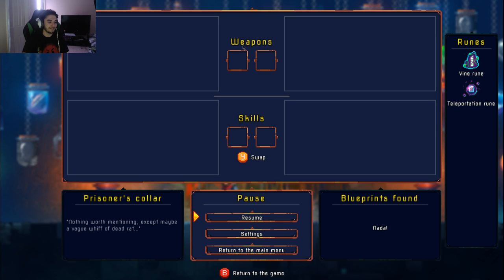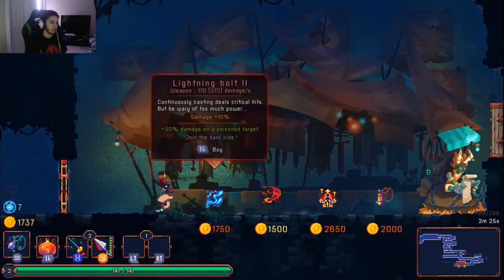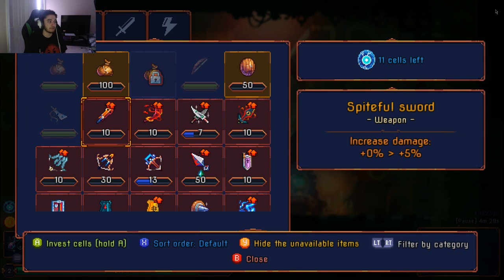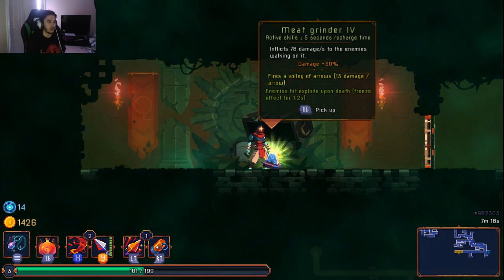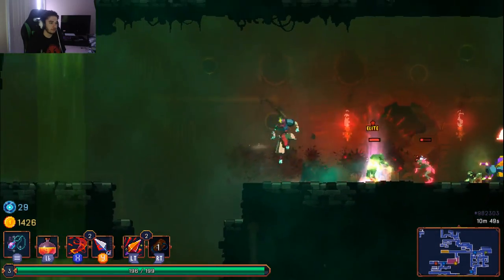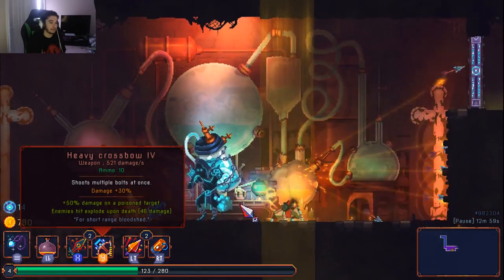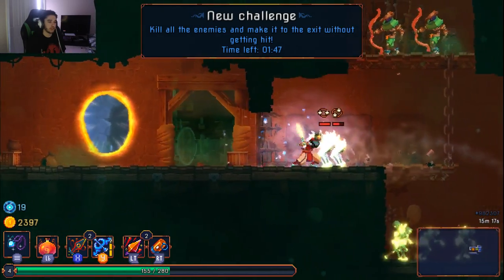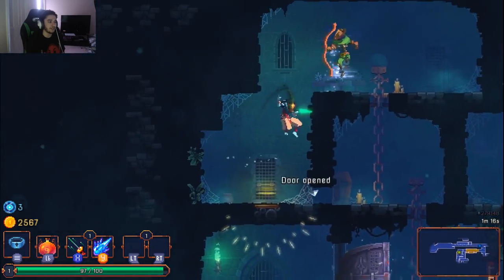Dead Cells First Impression - New Roguelike Steam Game.